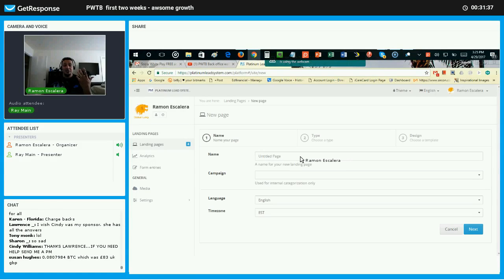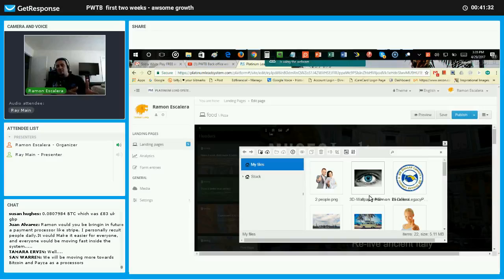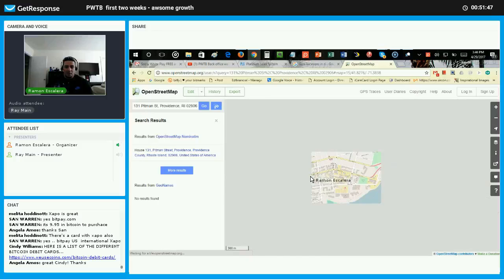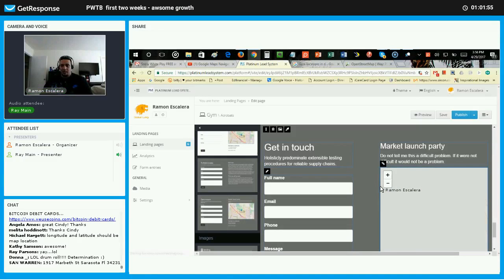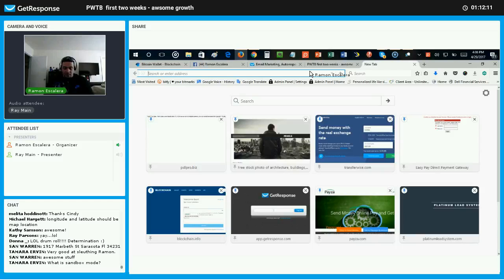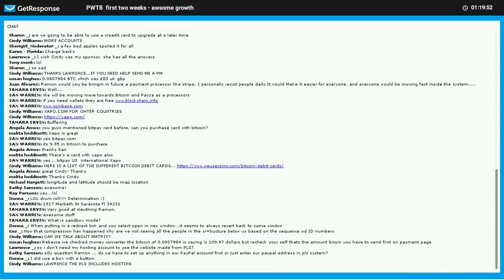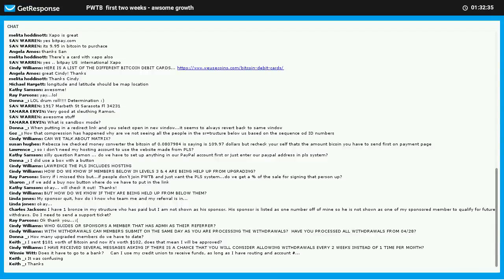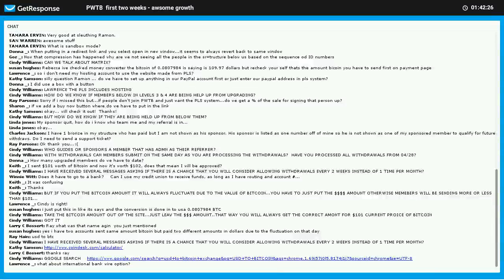Getting started with PLS Landing Page System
Learn straight from the CEO himself. What platinum world team build has to offer. Great product that can create tons more incomes for those who are creative!! We pay the hosting. unlimited website creation for you and your business ventures. There's nothing like this on this planet.